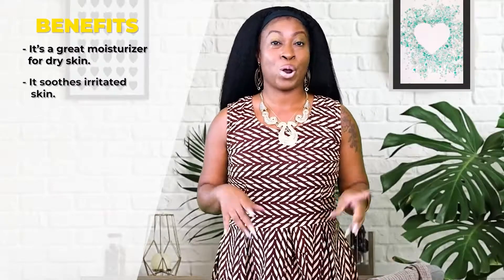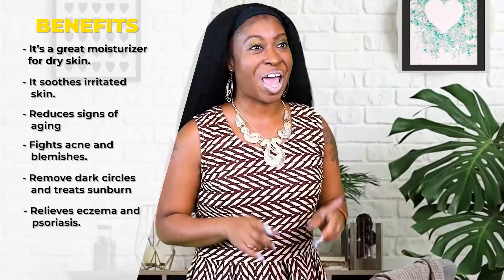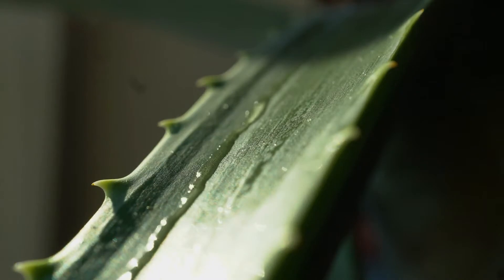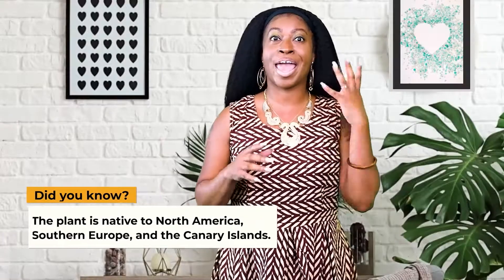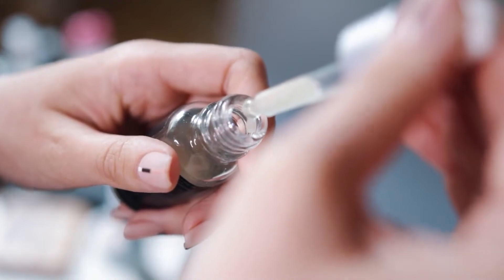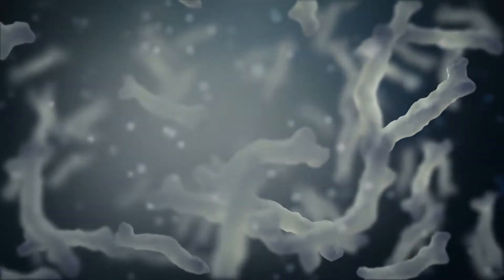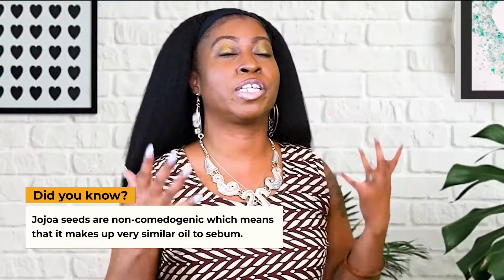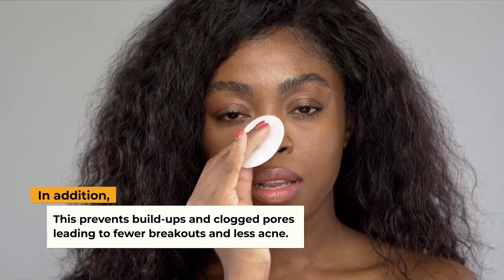Why Do We Use Aloe & Jojoba? A Queen's Essentials Natural Skincare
In this video we talk about why we use our amazing ingredients aloe and jojoba within most of our women and men skincare products!
If you want to listen to specific topics in this video, I provided timestamps below. Read the table of contents below to see the different video topics.

0 Introduction
Key Benefits
0:32 Benefits of Aloe Vera
0:54 What Type of Plant Is Aloe
1:11 Benefits of Jojoba
1:59 What Type of Plant Is Jojoba
2:23 To Know More A Queen’s Essentials Ingredients and Products
2:38 Concluded

This Channels Mission: To Educate, Empower, Promote, and Elevate Self-Care Wellness in Loving the Skin that you're in.

A Queen's Essentials does not profit from her YouTube content.

 I am a successful entrepreneur providing a one-stop-shop resource for success-minded people looking to make amazing changes and live the life of their dreams. This channel focuses on personal development, goal achievement, entrepreneurship, health & wellness, relationship, and much more!